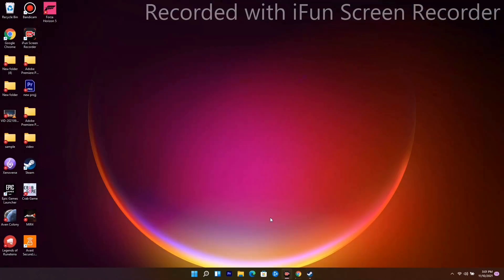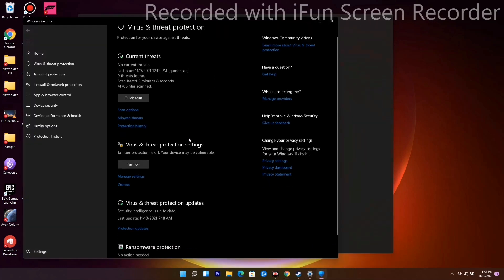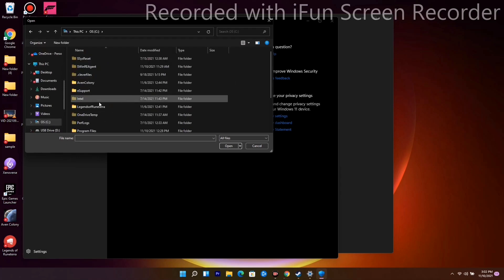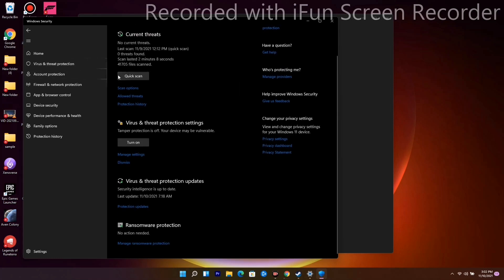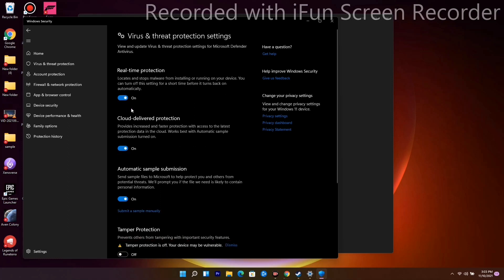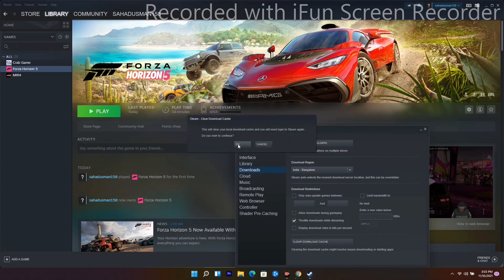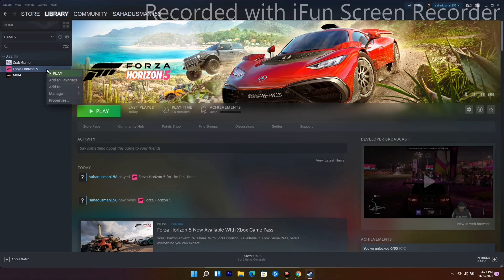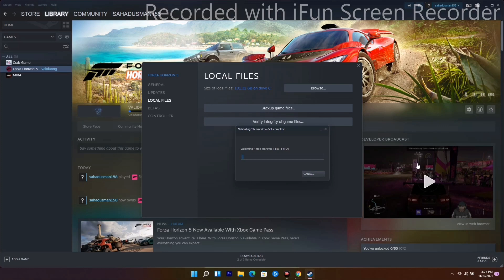How to Fix Forza Horizon 5 Disk WRITE ERROR on Steam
Another ultimate ever-evolving open-world car racing video game has been launched recently by Playground Games and Xbox Game Studios called ‘Forza Horizon 5’ under the popular Forza Horizon lineup in November 2021. It’s the 5th title of Forza Horizon and the 12th main installment under the Forza series. Although the game has been rated quite good, some players are finding it How to Fix Forza Horizon 5 Disk WRITE ERROR on Steam.

The game is available for Microsoft Windows, Xbox One, and Xbox Series X|S platforms that offers a really good gaming experience with hundreds of the world’s greatest cars in Mexico. Forza Horizon 5 is set to English by default.
Type app data in Run Command .

THIS VIDEO ALSO ANSWERS FOLLOWING QUESTION :
fix forza horizon 5 error code e 1047 0
fix forza horizon error code FH301
Fix forza error code issues
fix forza horizon error code sound fix
fix forza horizon 5 error code sound error
fix forza horizon cant play
fix forza horizon 5 freezing fix
fix forza horizon launching errors
fix forza crashing
fix forza horizon disk write error
fix disk write error in windows 11